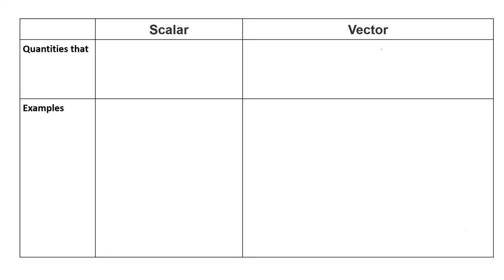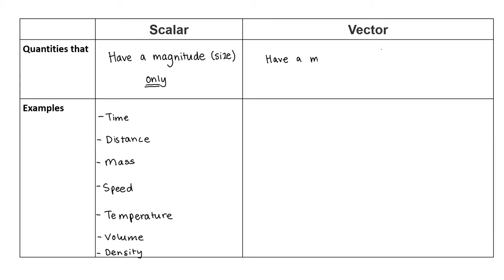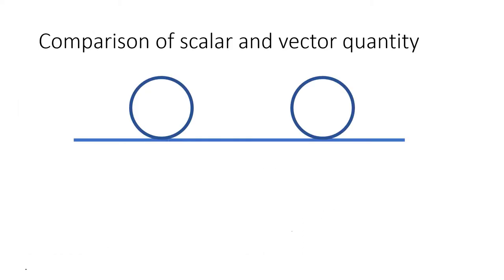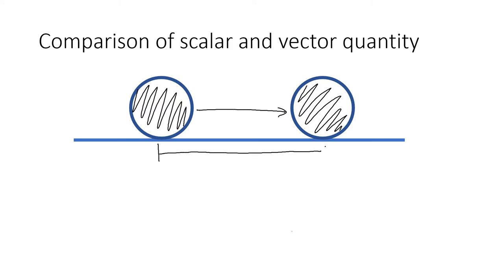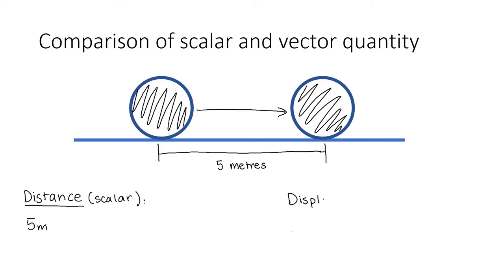Defining vectors and scalars | Science Skills | meriSTEM